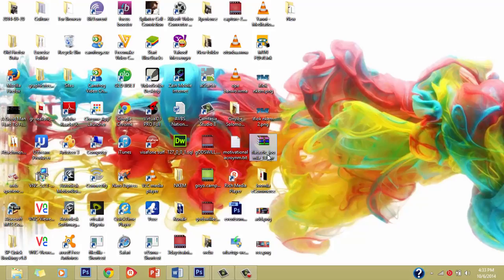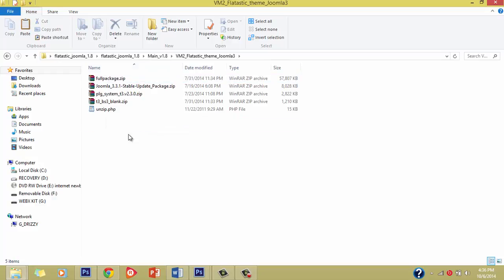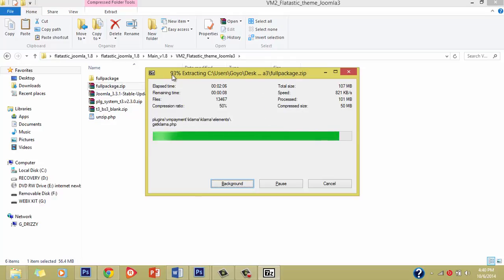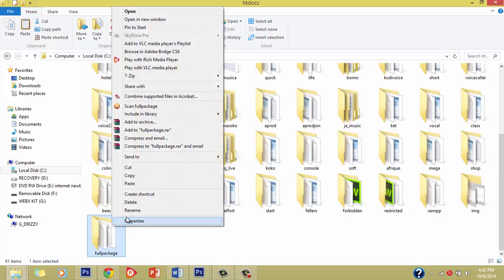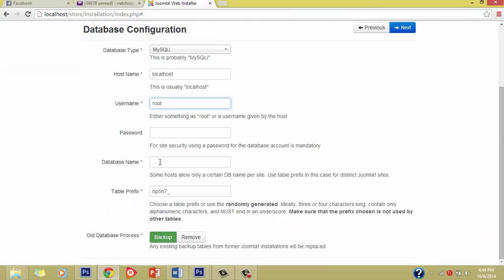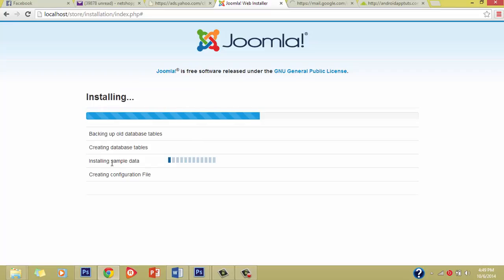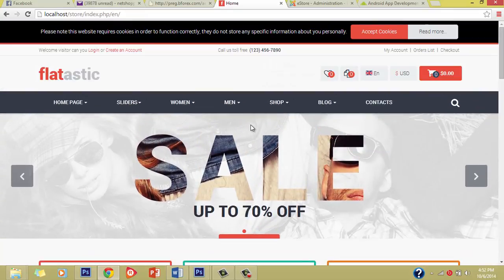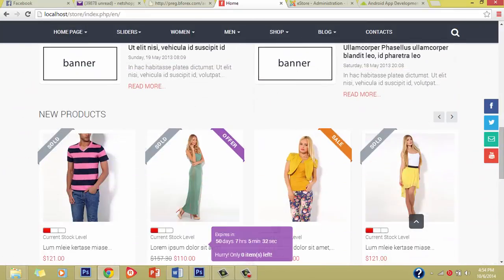2 Installation And Overview